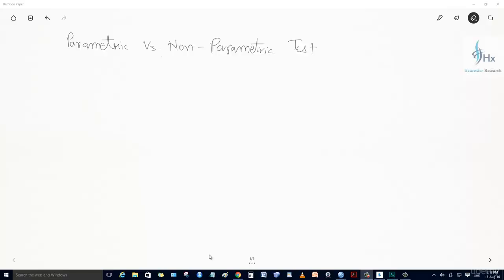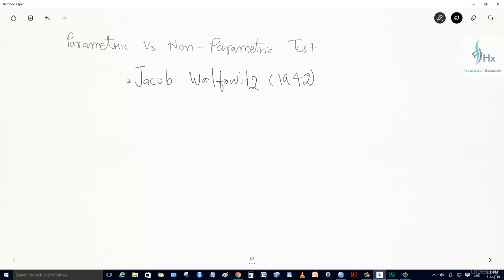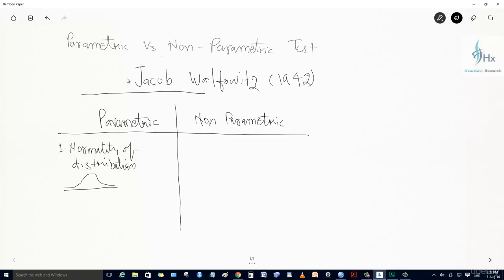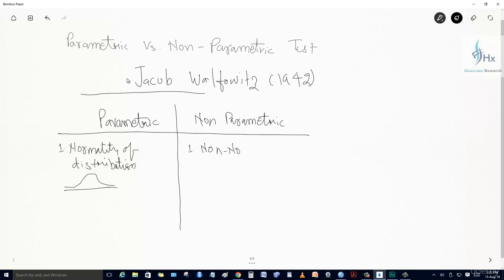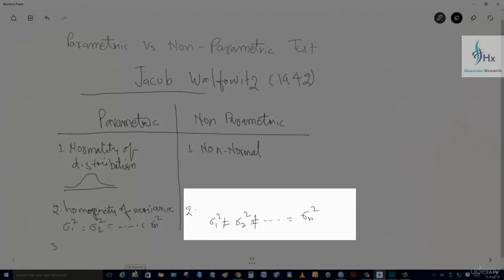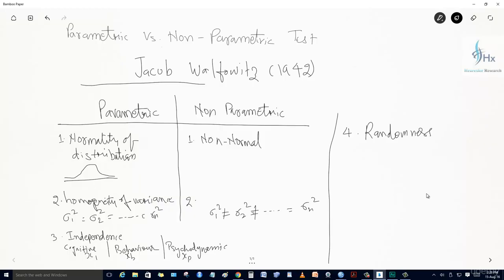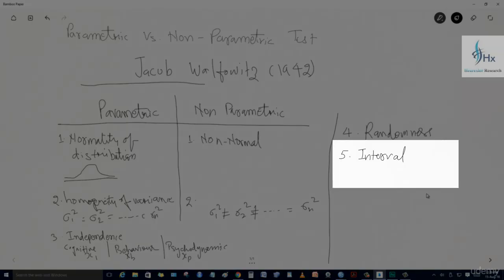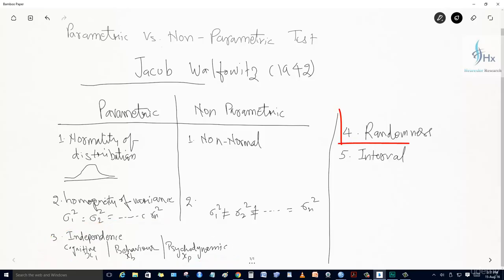SPSS: Parametric vs Non-Parametric Statistics Assumptions